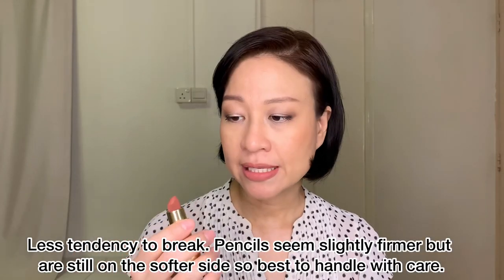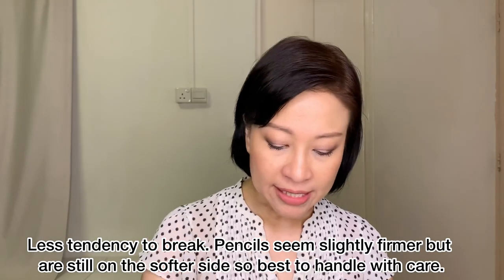Lisa Eldridge True Velvet & Insanely Saturated Lipstick, Gloss Embrace & Lip Pencil Try On & Review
Hello Beautiful People! If you’re wondering if Lisa’s Eldridge’s True Velvet Intrigue is too light I’ll be trying it on along with other shades from Lisa Eldridge’s True Velvet Lip Colour, Luxuriously Lucent Lip Colour, Insanely Saturated Lip Colour, Gloss Embrace and the Enhance and Define Lip Pencil. If you’re deciding on which lip product to get, I hope this video helps :)

Lisa Eldridge Lip products reviewed.

Luxuriously Lucent Lip Colour
Rose Official

Insanely Saturated Lip Colour
Skyscraper Rose

Gloss Embrace Lip Gloss
Go Lightly
Muse

Enhance and Define Lip Pencil
Muse
Affair

Concealer

Too Faced Multi-Use Sculpting Concealer in Light Beige

Foundation
Maybelline Fit Me Matte + Poreless Foundation in Warm Nude 128

Loose Powder
Cover Fx Perfect Setting Powder Translucent Light Beige

Eyeshadow
Natasha Denona Midi Glam

Eyebrows
K Palette Real Lasting Eyebrow 24h

Eyeliner
Clinique Quickliner in Black
Natasha Denona Macro Blade Liquid Liner

Mascara
Heroine Make Volume & Curl

Lipstick
True Velvet Lip Colour in Intrigue

Lip liner
Lisa Eldridge Enhance and Define Lip Pencil in Affair

Complexion
Light to Medium with neutral undertones.

Musician: @iksonmusic